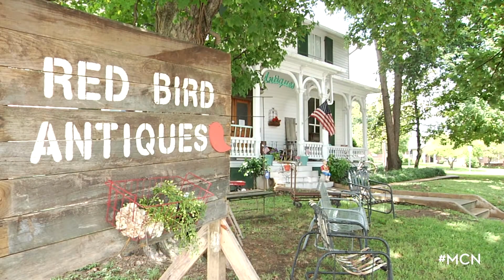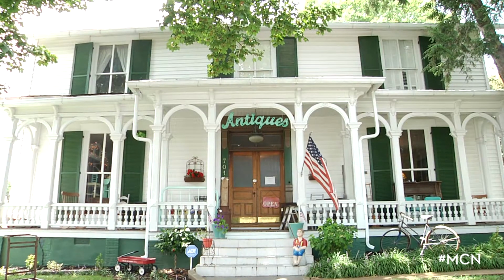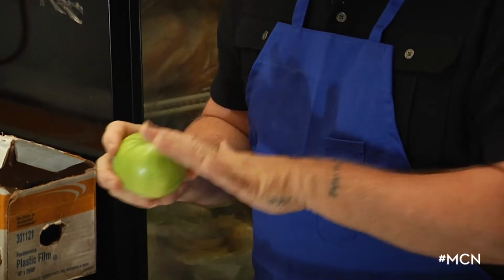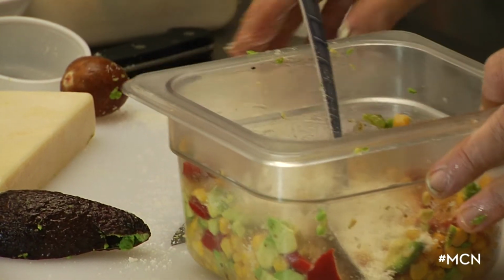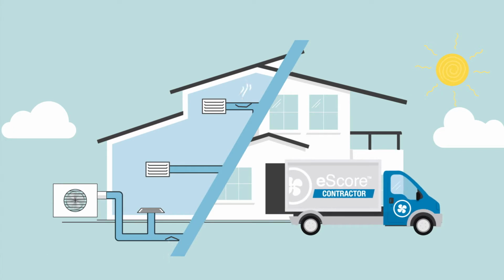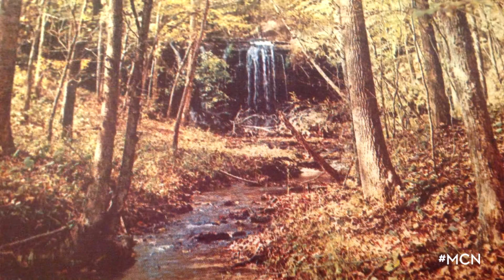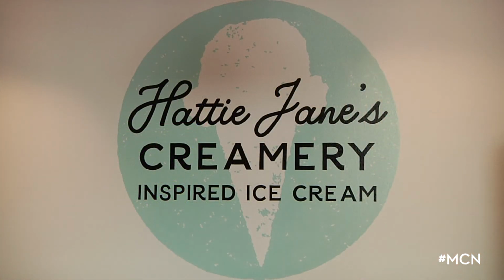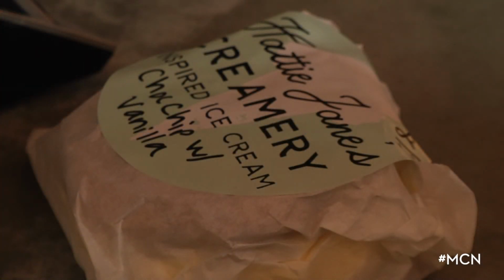Maury County Now August 15th 2016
Segments Include:
-Red Bird Antiques

Maury County Now is Columbia and Maury County's Magazine News Show covering all of Maury County.
Watch Maury County on Columbia TNTV!
Hosted by Ross Jaynes, Ty Cobb, Hanna Miller, Quan McFall, Adam Southern, Jonathan Hickerson and Kyle Bratton.
Want to have your event or group featured on Maury County Now?
Like our page on Facebook and stay up to date with all future Maury County Now episodes!